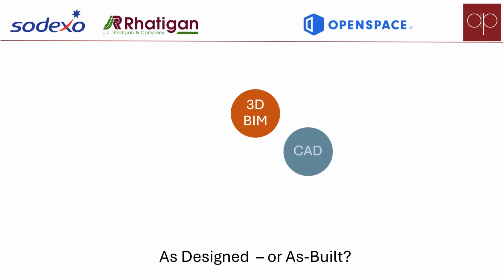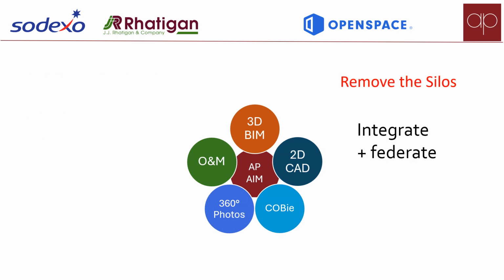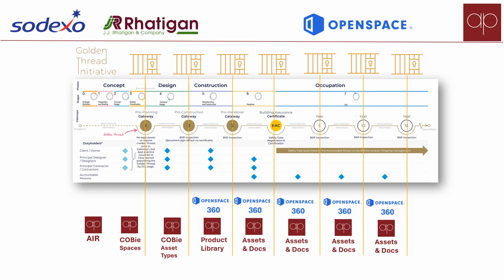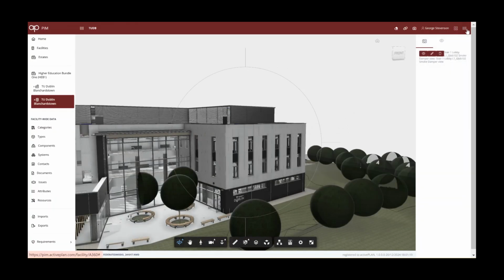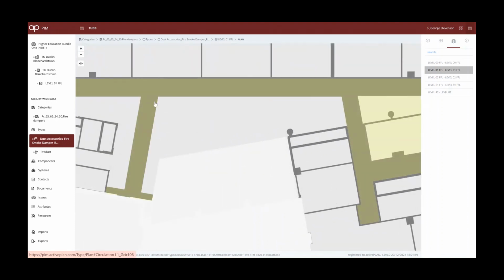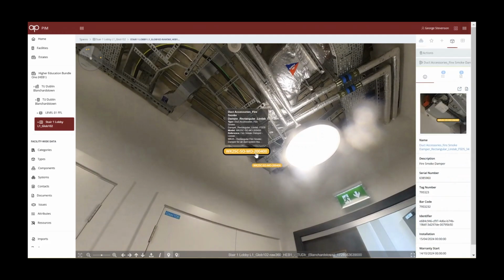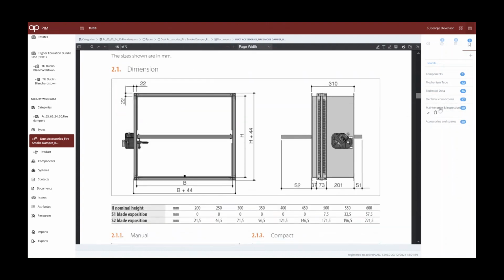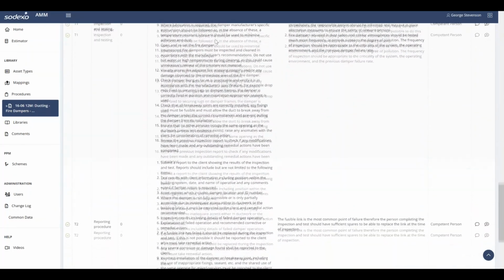AP Golden Thread for TU Dublin inc SFG20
AP Golden Thread for TU Dublin, delivered by JJ Rhatigan and Sodexo, with support from Activeplan and OpenSpace